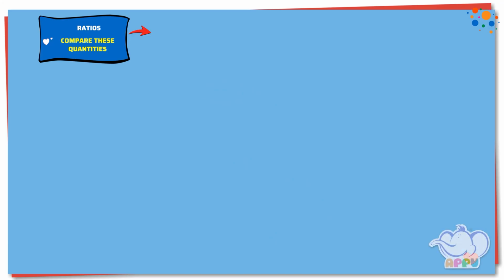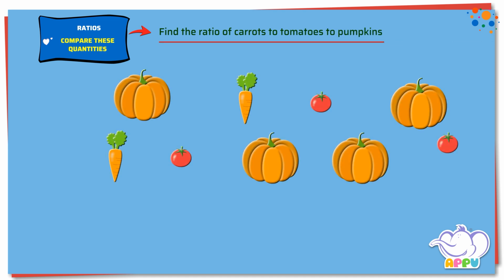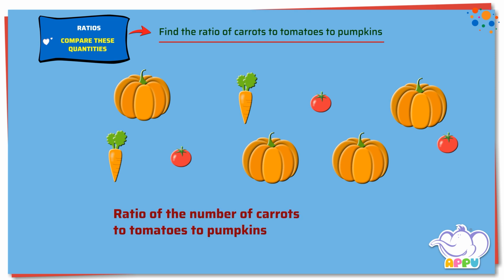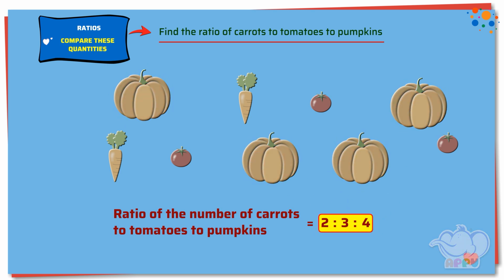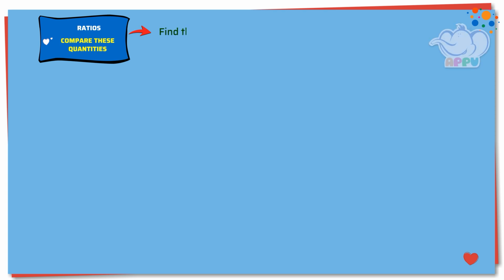G5 - Module 11 - Exercise 3 - Compare these quantities | Appu Series | Grade 5 Math Learning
Get ready to compare quantities in this exciting exercise! With Appu and Tiger leading the way, you’ll learn how to measure and compare three different quantities. Let’s get hands-on and find out what’s bigger, smaller, or just right! Compare with confidence and have fun as you go!